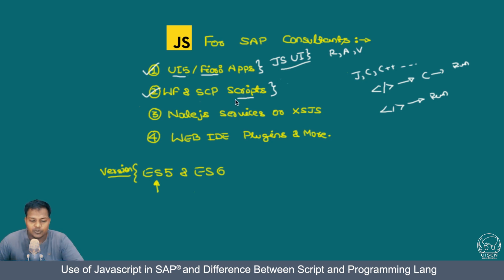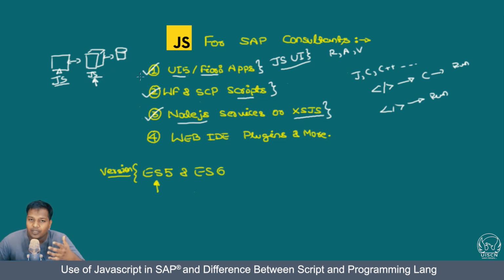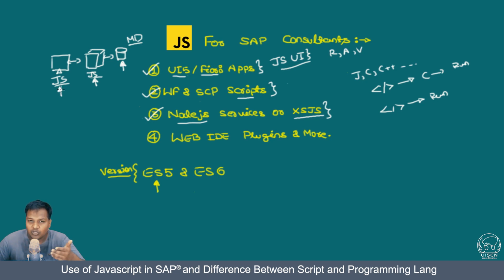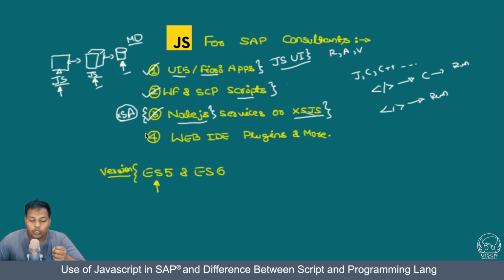Javascript Essential for SAP® Consultant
Key Highlights

- Learn Javascript Concepts and Operation which You will use Everyday
- Understand how to work with JS Arrays, Array Functions and How to use them
- Understand how functions in JS bring Modularity and Different patterns like IIFEs, Closure and Scope
- Understand how to Work With Strings, String Operations, Functions and Conversions
- Understand how to use Objects, Objects functionality, Object Creation, Conversions and Patterns
- Understand how Async Code works and how we can control Async Operations With Promises, await and AJAX example
- Also, we will cover a lot of ES6 syntax and operation and dive deep into how to use those in Full Stack Web IDE UI5 App
- This course is also useful if you want to gain strong insides of Javascript to work with Angular, ReactJS, NodeJS or Other JS based UI framework